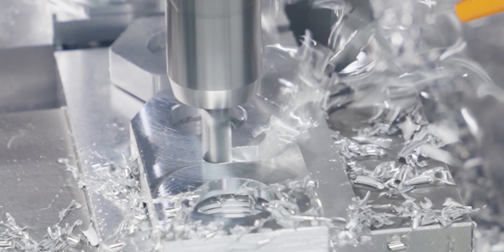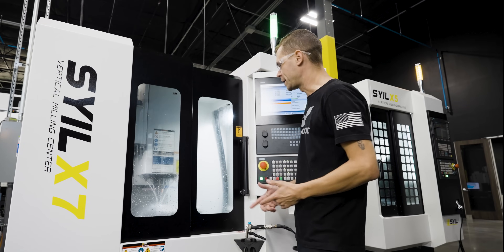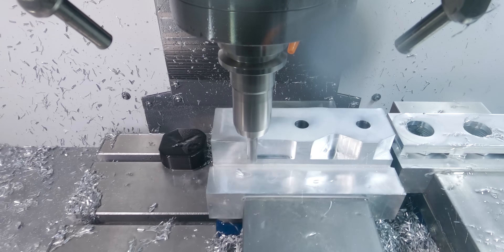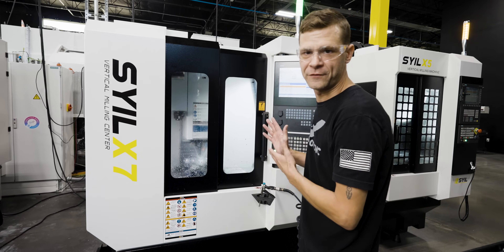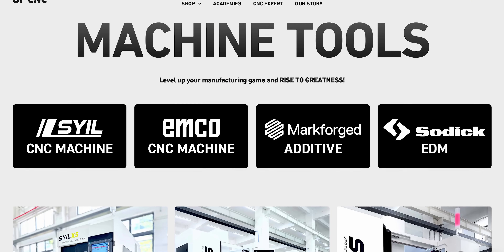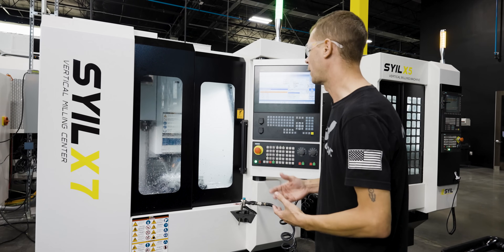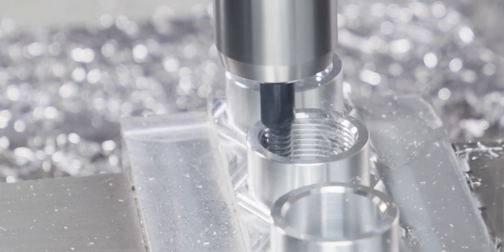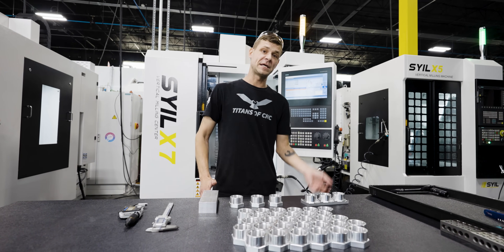Machining Lathe Parts on a Mill?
In this eye-opening video, we break the rules and redefine machining by showing you how to run round lathe parts—in quantity—on a CNC mill. No lathe? No problem. This game-changing technique proves that with the right setup, tools, and strategy, you can turn your mill into a money-making machine capable of producing both lathe and mill parts with speed and precision.

Whether you’re just starting out or running a production shop, this high-level training will save you time, money, and space. Learn how to set up soft jaws, optimize cycle time, and walk away while your mill runs multiple round parts with total control.

00:00 - Machining Lathes parts on a Mill?
00:39 - Setting up parts on SYIL X7
00:55 - Machining lathes parts on a Mill
03:16 - SYIL, EMCO, YCM Distribution
03:29 - Machining Lathes parts on a Mill?
05:08 - Finished Parts overview